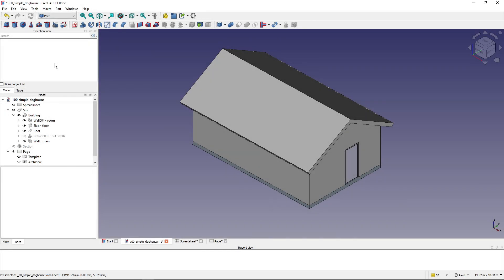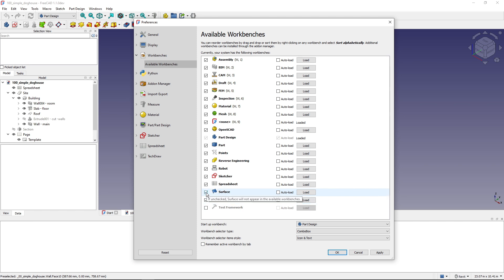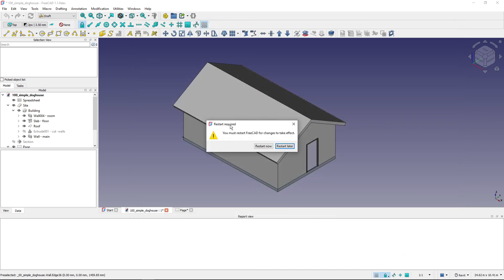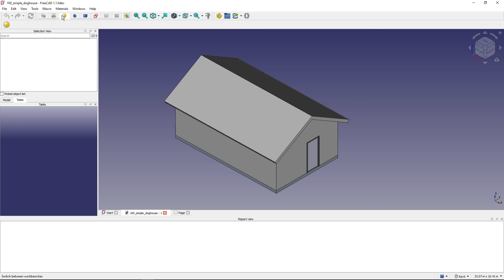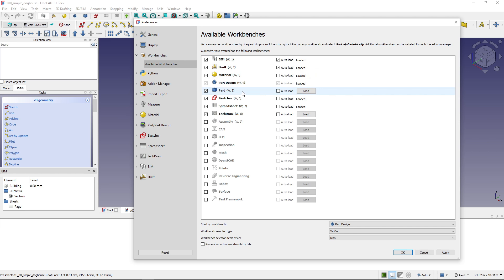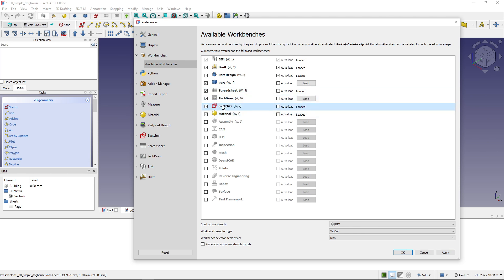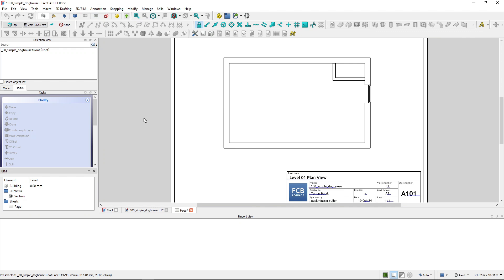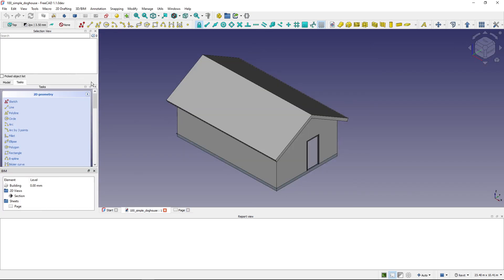FreeCAD Workbench Selector Setup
In this quick tip I show how to setup FreeCAD Workbench selector. There are multiple settings which enable faster workbench switching. These include switching from the default ComboBox to TabBar selector type. Other tips include reducing the number of workbenches in the selector and setting up remembering active workbench by tab.

FreeCAD version used in the video: 1.0RC2